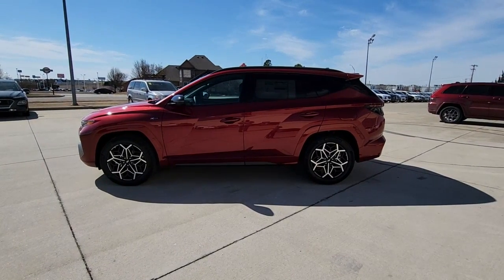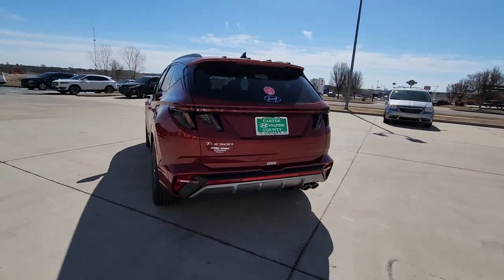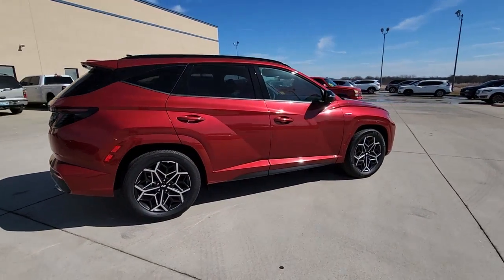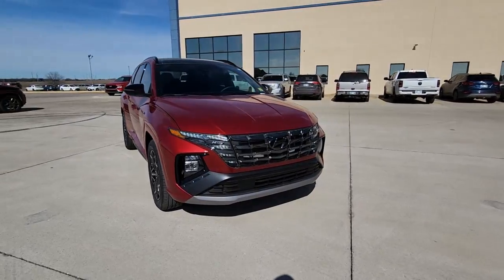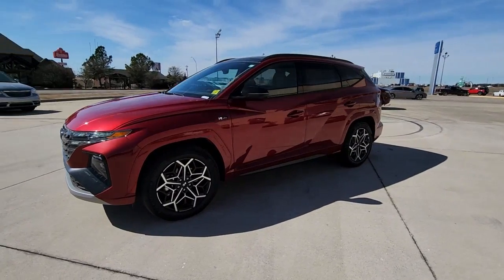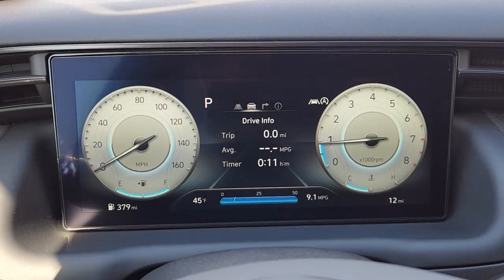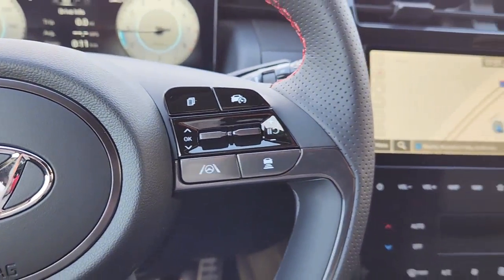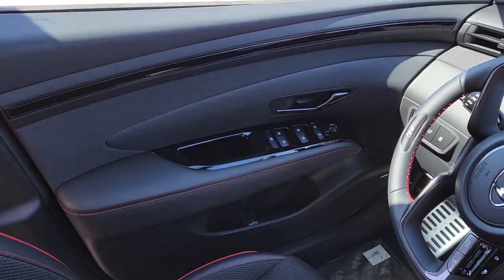2023 Hyundai Tucson Ardmore, Oklahoma City, Sulphur, Ada, Madill 12583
Red Crimson New 2023 Hyundai Tucson N Line available in 616 Holiday Drive, Ardmore, Oklahoma at Carter County Hyundai. Servicing the Ardmore, Oklahoma City, Sulphur, Ada, Madill, OK area.

Red Crimson 2023 Hyundai Tucson N Line FWD 8-Speed Automatic with SHIFTRONIC 2.5L I4 DGI DOHC 16V LEV3-ULEV70 187hp This 2023 Hyundai Tucson comes equipped with.brbrRecent Arrival! 26/33 City/Highway MPG